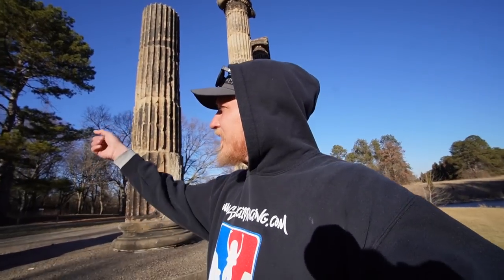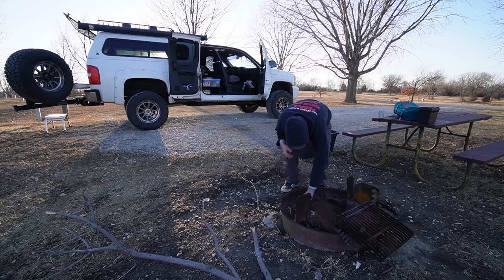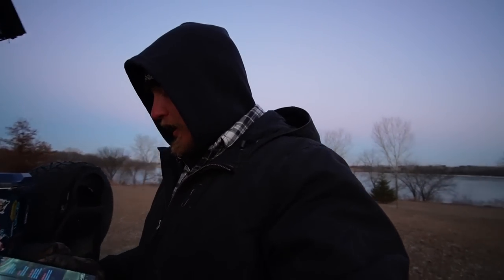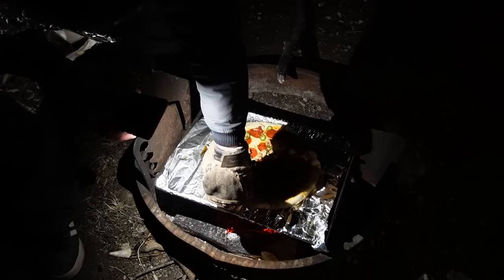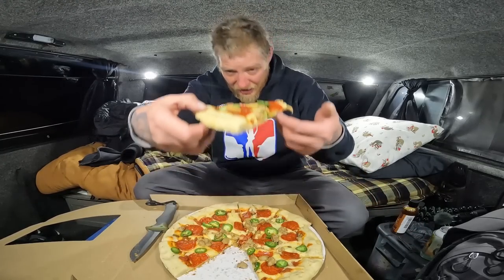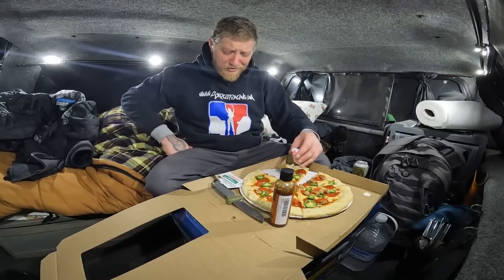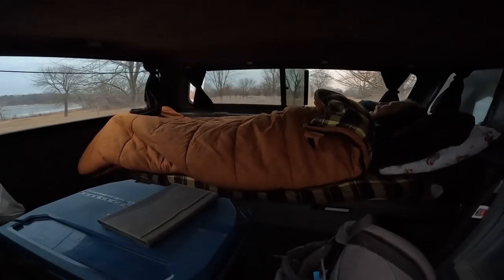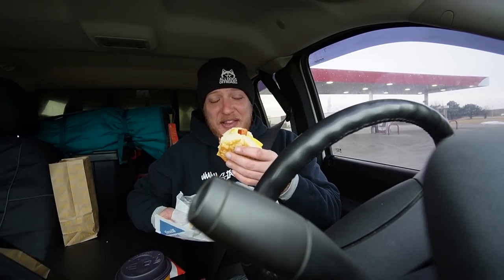Pillars & Pizza - Solo Truck Camping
Cool local history and Some spicy campfire pizza!

Want to send me something? Send it here:

Quady
Ashland Ne
68003

Gear I use:
My Big Camera
Small tripod